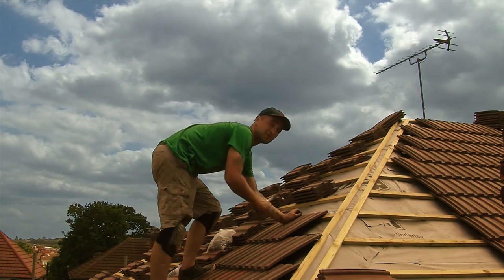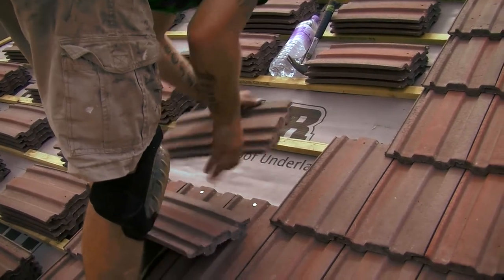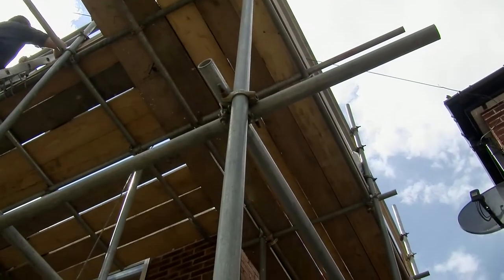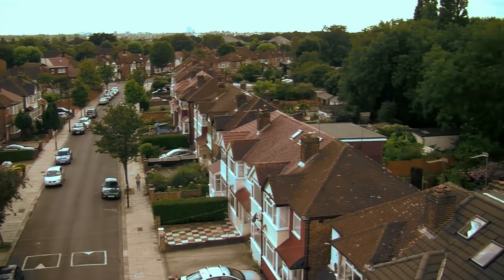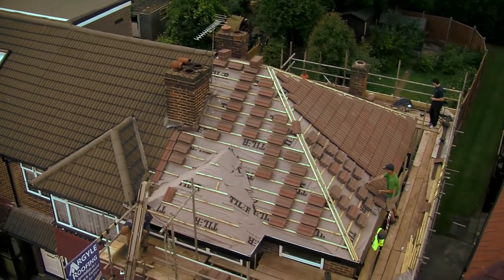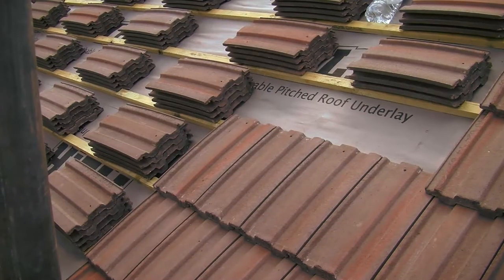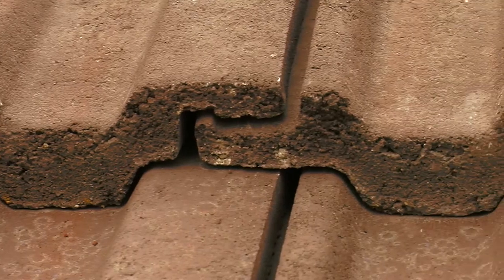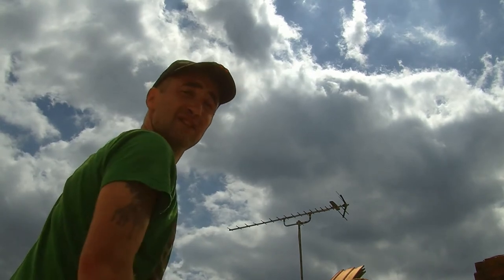Pitched Roof Renovation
See the complete process of replacing a pitched roof up close! Argyle Roofing can complete the job speedily using the finest materials, and brings a wealth of experience to the task.